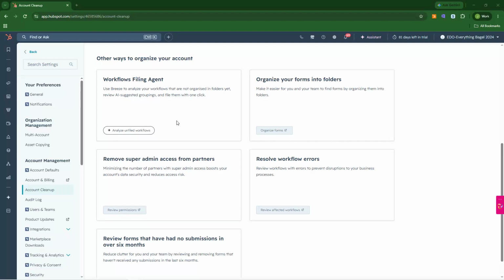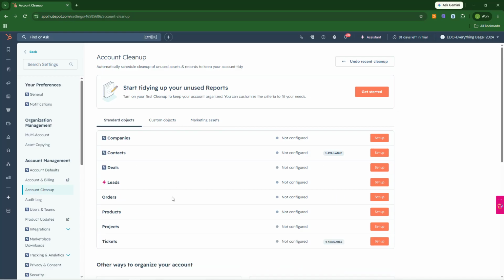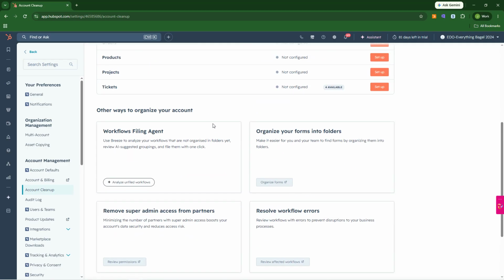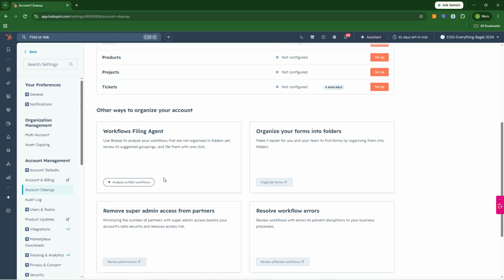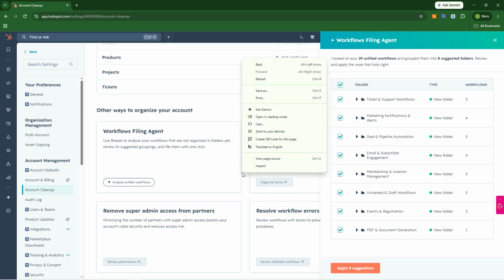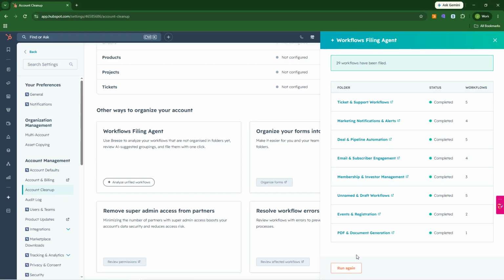Workflows Beta: Workflow filing agent!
As a HubSpot Partner, we've helped over 100 organizations adopt HubSpot.